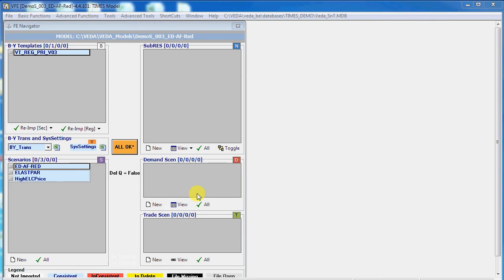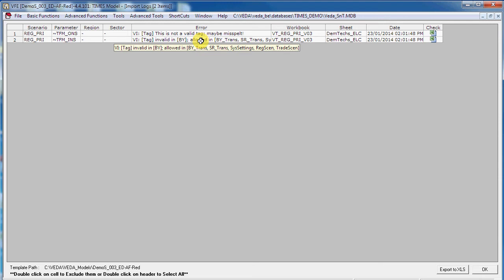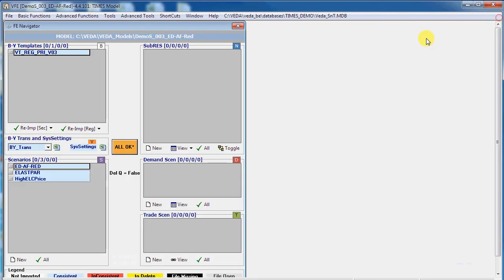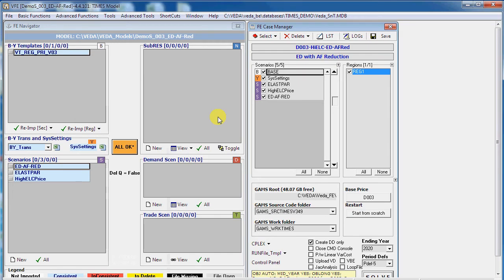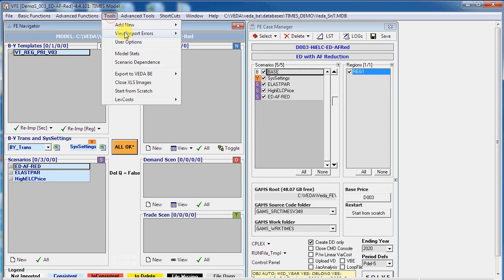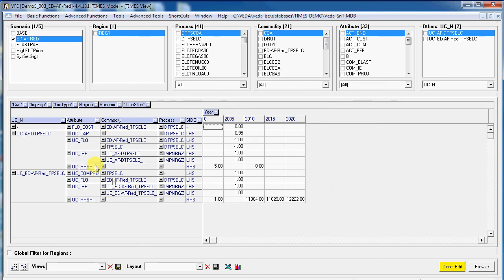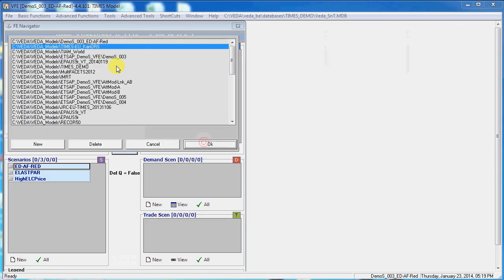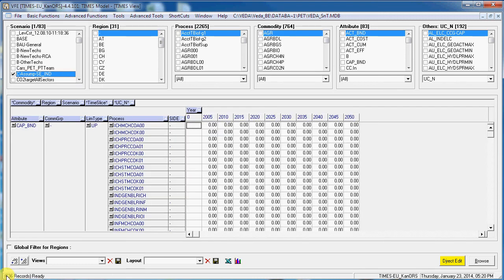VEDA-FE New features in version 441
Quick overview of some of the new features in VEDA front end version 4.4.1